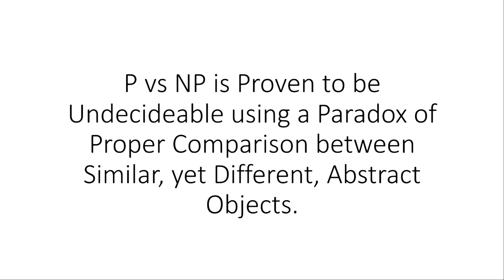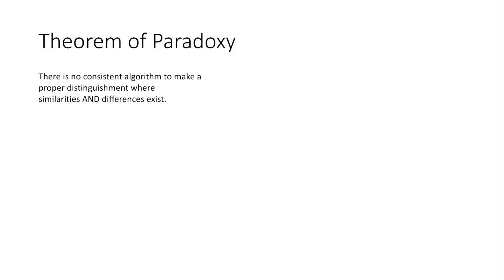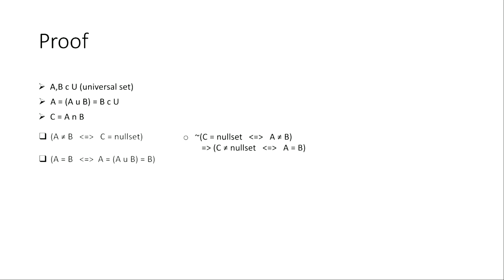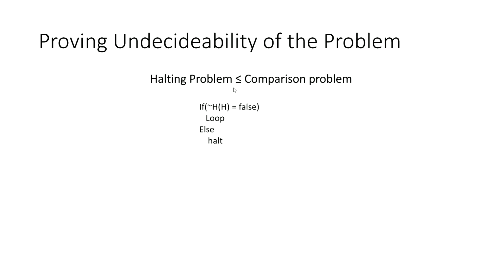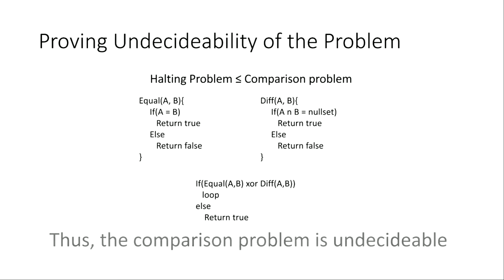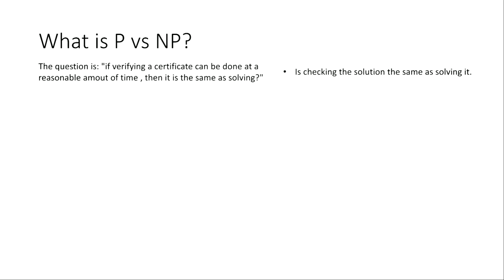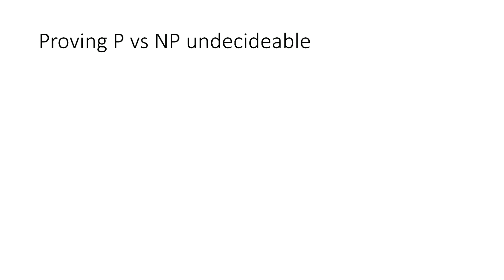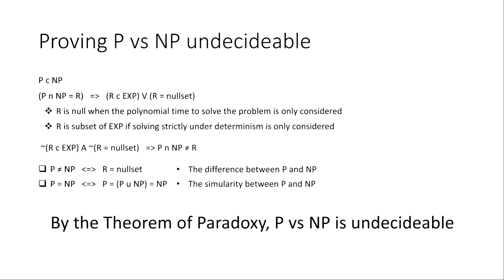[informally executed] P vs. NP Proven Undecideable using the Theorem of Paradoxy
The video was an attempted formal proof that was not properly executed, but I have learned from my mistakes.  Please view my scientific article that I have posted on my LinkedIn

0:00
1:02 What is the problem?
2:37 Theorem of Paradoxy (introduction)
4:13 Theorem of Paradoxy (proof)
7:23 Quick review of the Halting Problem
8:50 Proof of theorem's undecideableness by reduction from Halting Problem
10:59 Review of P vs. NP
14:15 Considerations to use from P vs. NP for coming proof
16:30 P vs NP undecideable proof
19:37 Conclusion
21:04 You can't have it all.

6:47 it should have been A-does-not-equal-B.